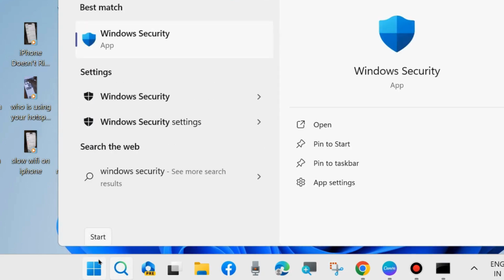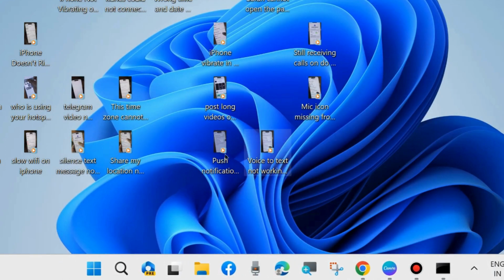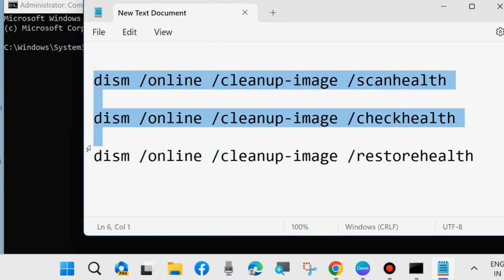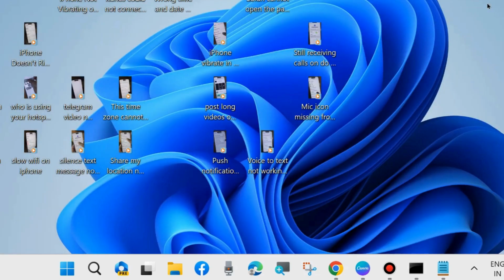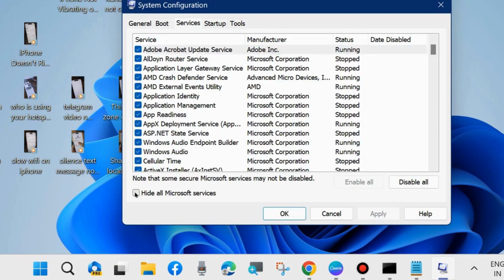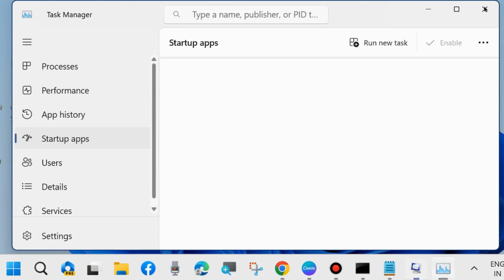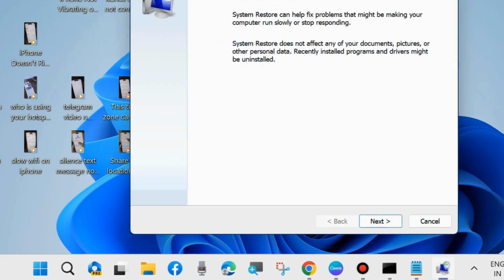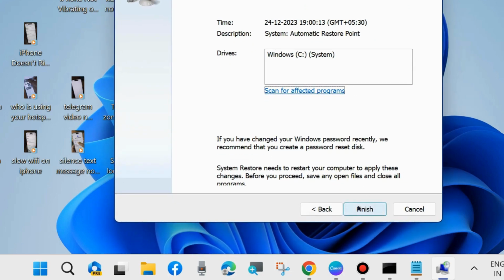Pbid.exe Application Error on Windows 11 / 10 Fixed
How to Fix Pbid.exe Application Error on Windows 11 / 10